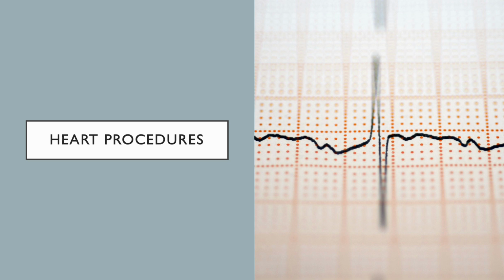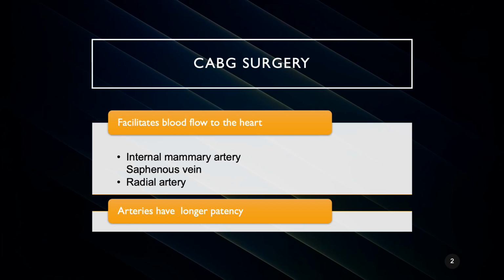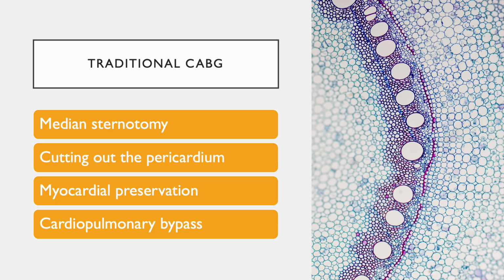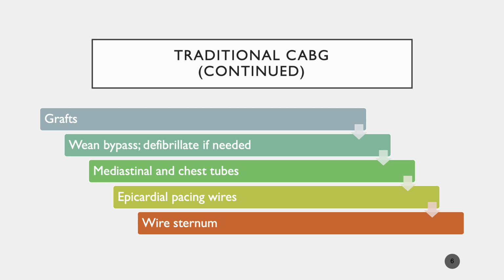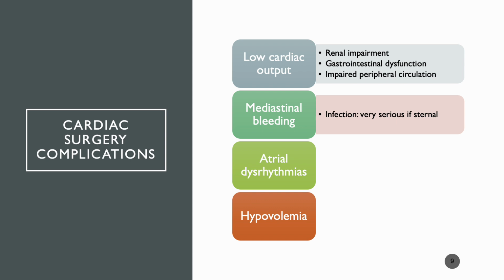Cardio Part 2